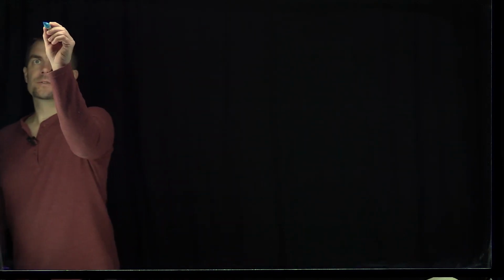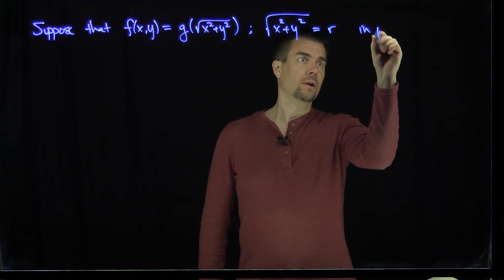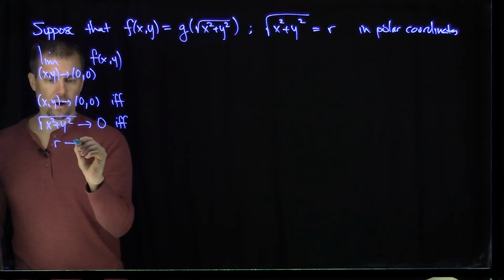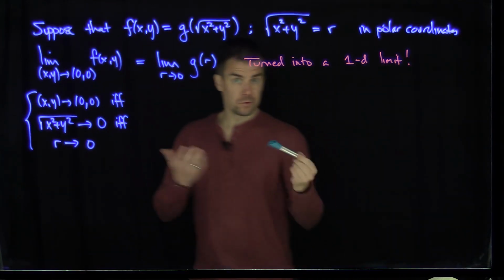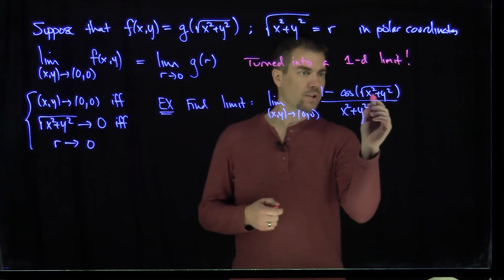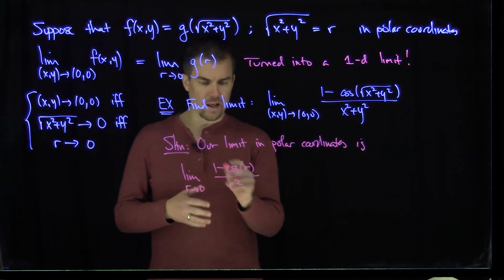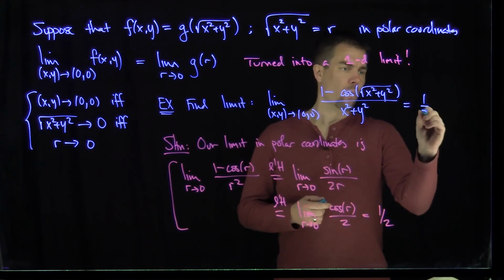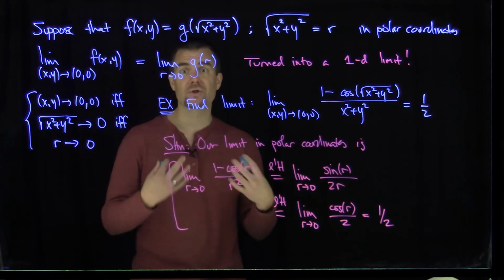Two Dimensional Limits in Polar Coordinates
We show that if a function of two variables only depends on the radial variable then limits of this function can be computed in polar coordinates if the points tend towards the origin.